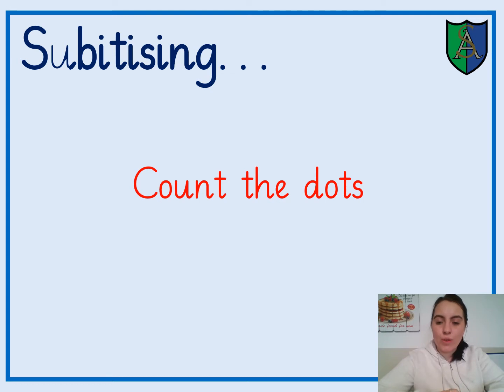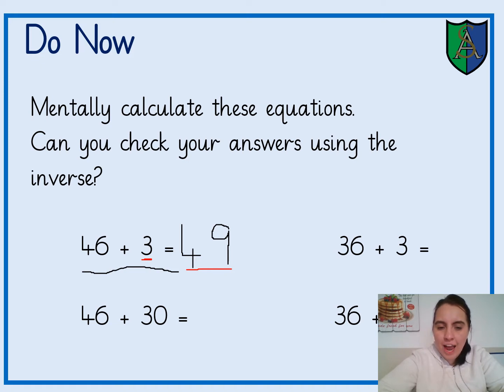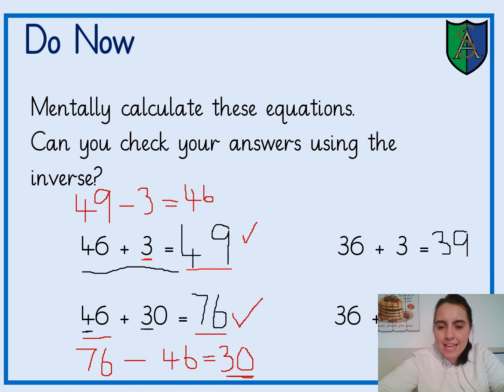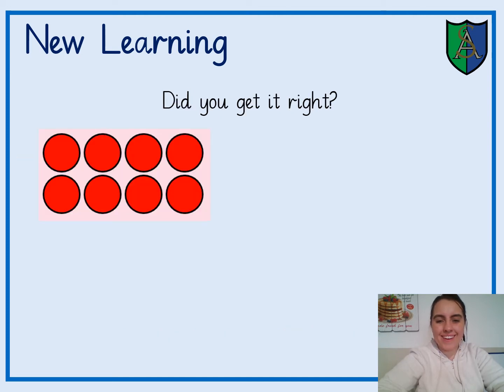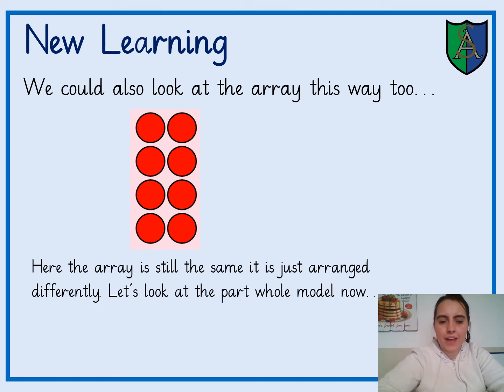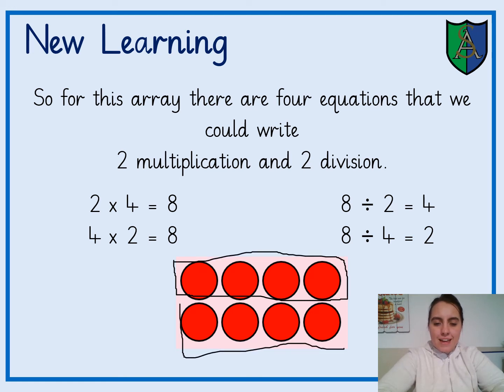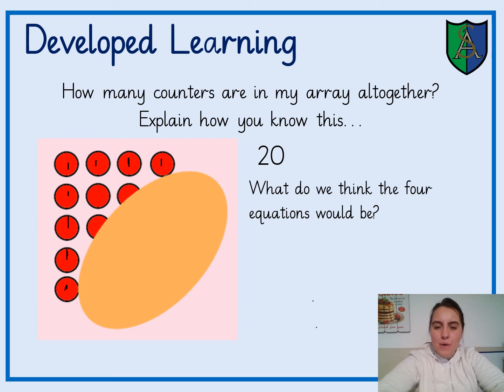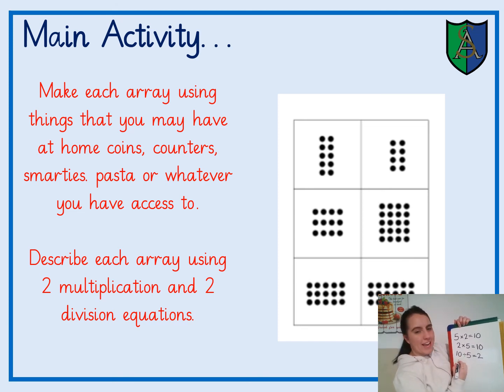Y2 MATHS 20.1.21